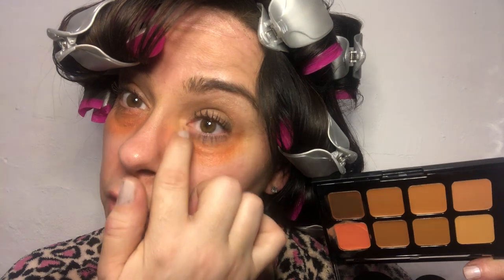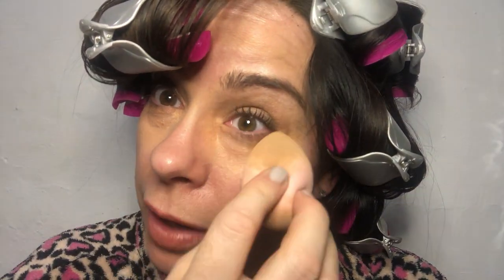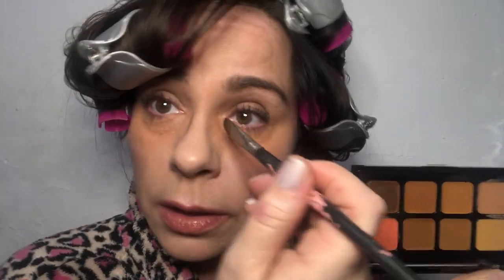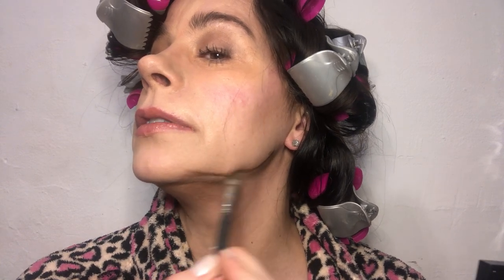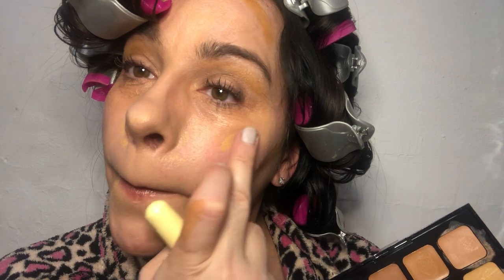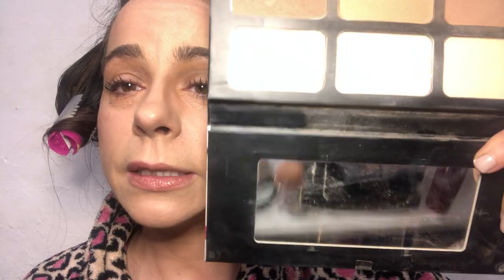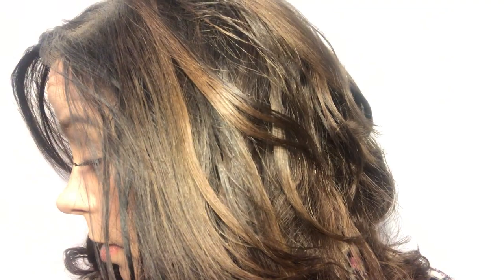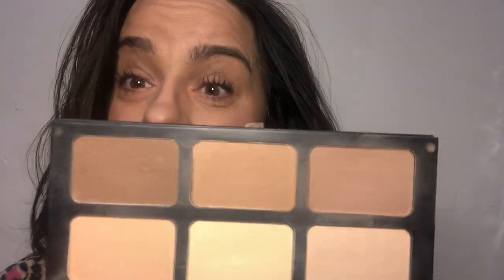How To Hide Under Eye Bags & Contour Your Face For An Event - by Nyle Lynn (Part 1)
This is what I do to get myself ready for the RedCarpet when I have a film at a festival. To see my Red-Carpet looks and follow my acting career like my page here

To see my GlassSkin look that I did for the NYCIFF RedCarpet go here. It's my main IMDB picture in the black dress.

You can do both with this CoverGirl Full Spectrum Contour & Correct Expert Cream Palette which is under $15 bucks and you can find it at Ulta online or CVS and other drugstores.

The foundation stick is Revlon's Instant Age Rewind Foundation from the drugstore.

I learned to contour from my fabulous guy friends and from this book MAKING FACES BY KEVYN AUCOIN. I am not the best MUA in the world but for a regular non-super model I can make myself look decent for the Red Carpet and other things in the Showbiz industry which is so image-obsessed

I make shorter ones on my IGTV Channel Paparazzi Perfect (R) and of course, I post about my acting adventures and my life.